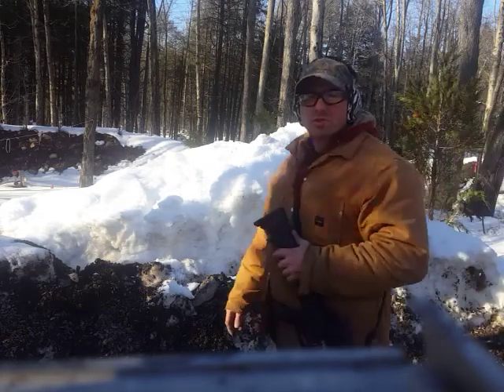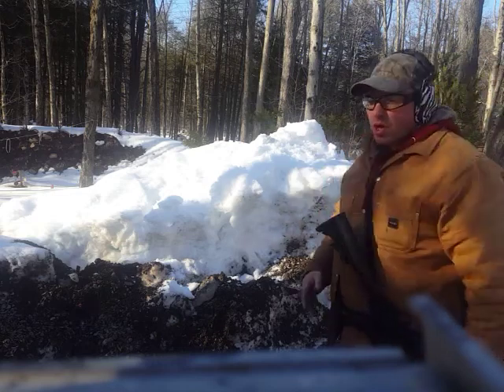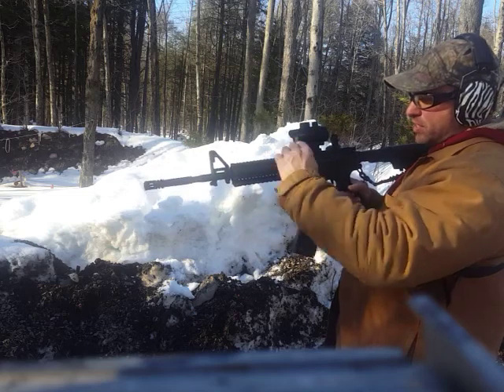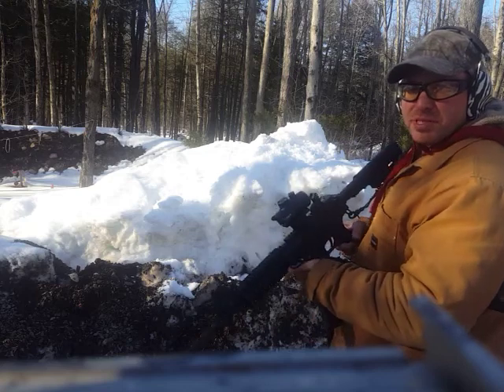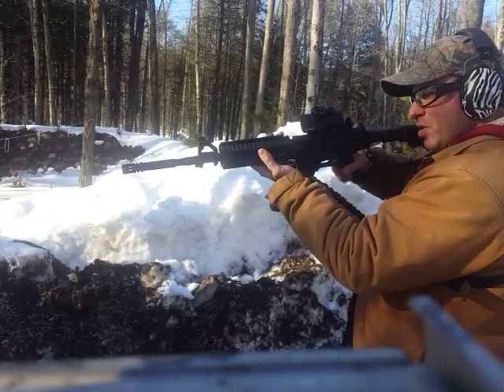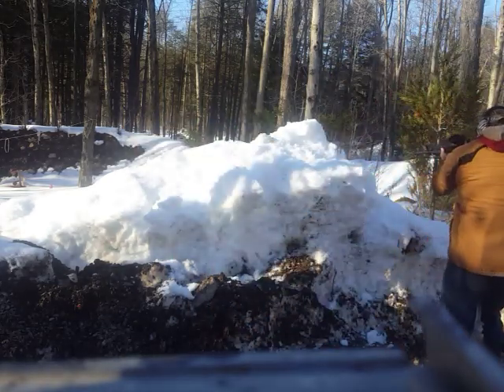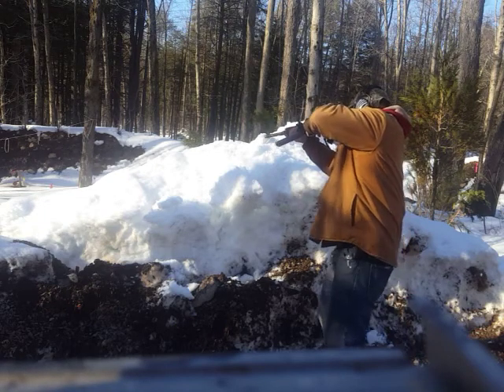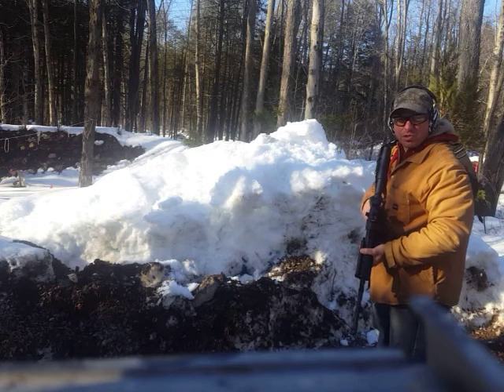Angling the rifle to match your barricade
Changing the angle of the rifle to match the barricade.